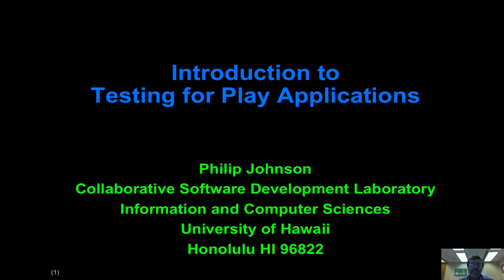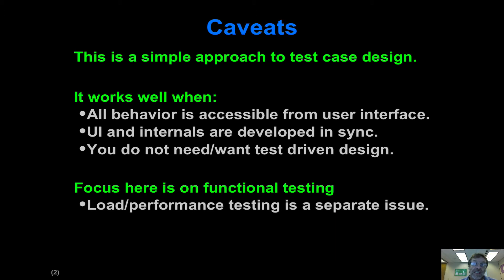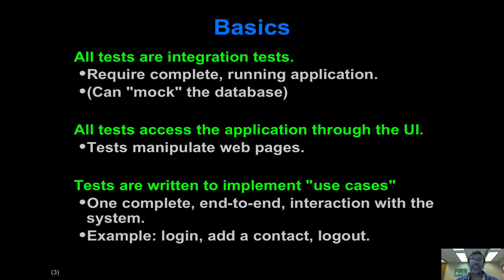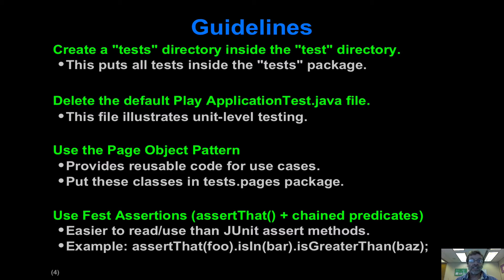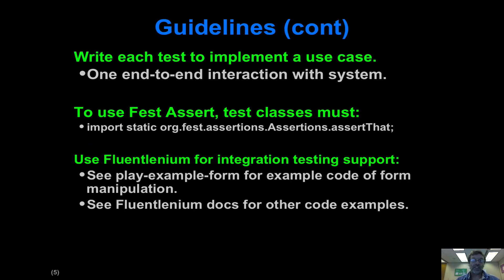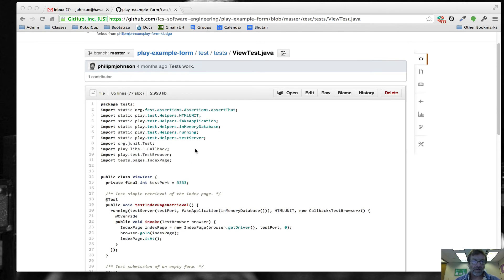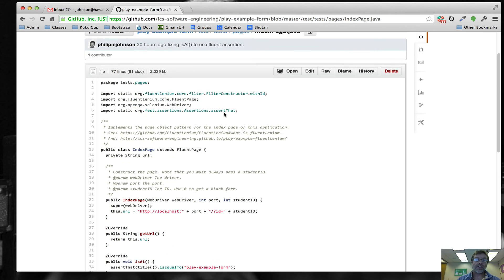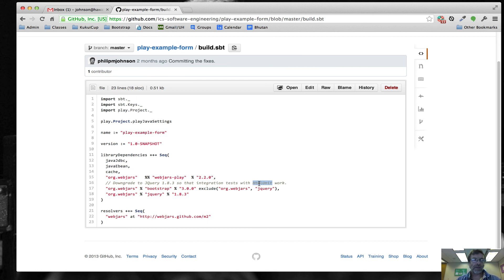Introduction to testing in Play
Overview of the testing approach we will use in this class.